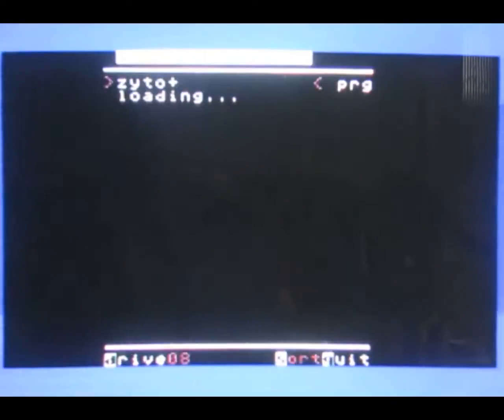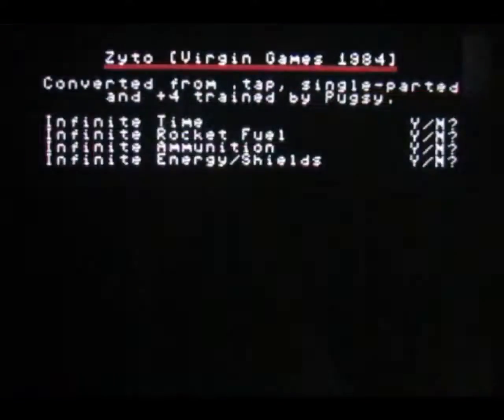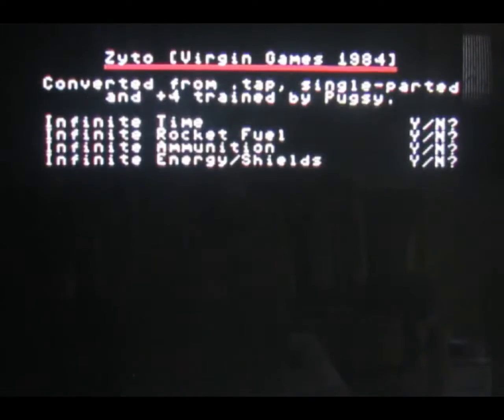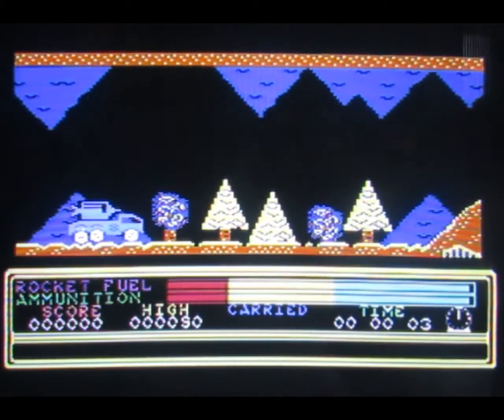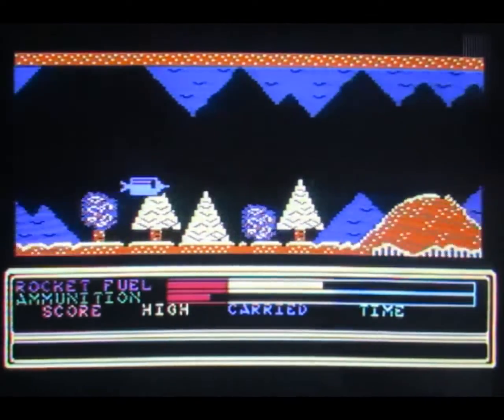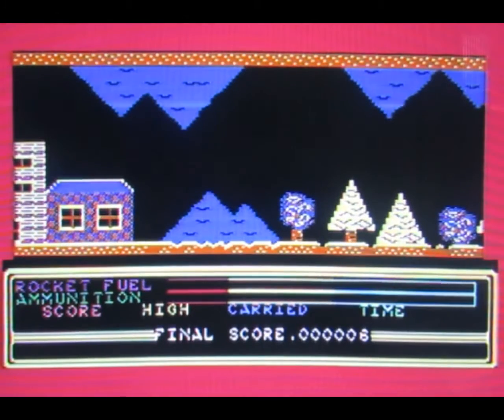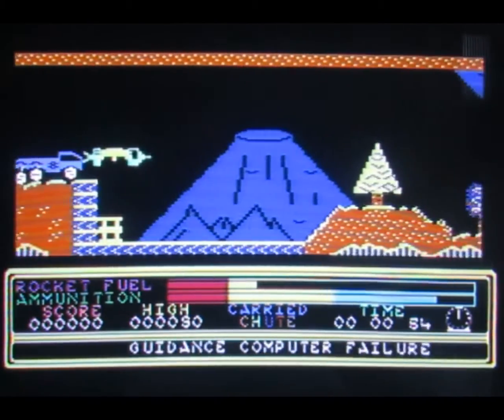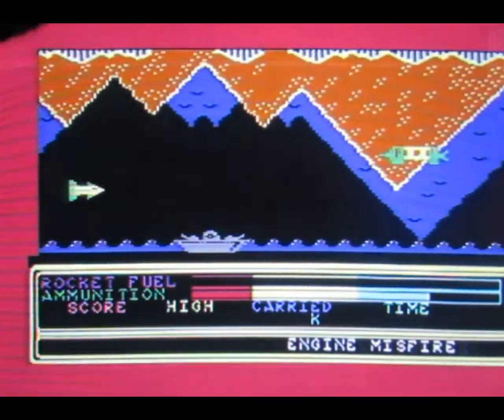COMMODORE 64 REVIEW ZYTO